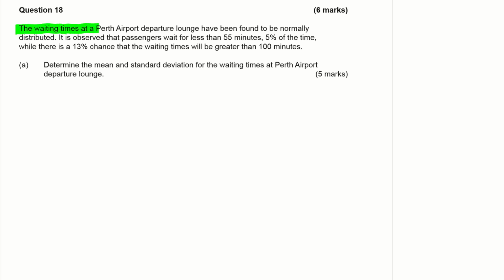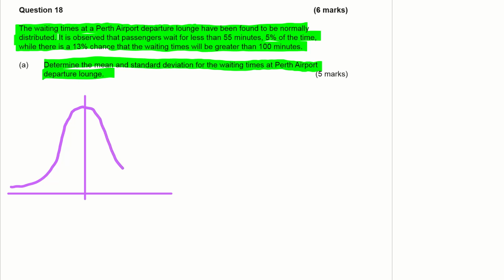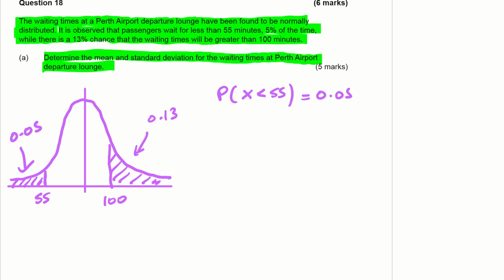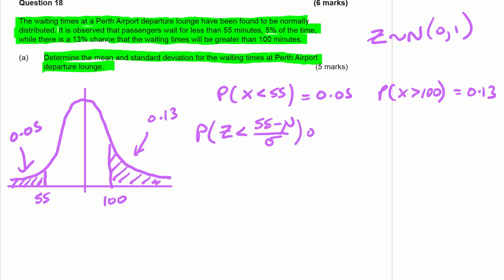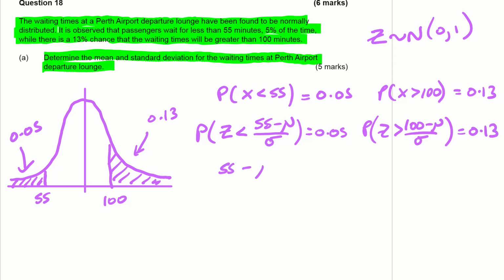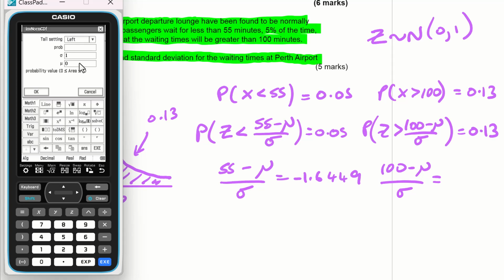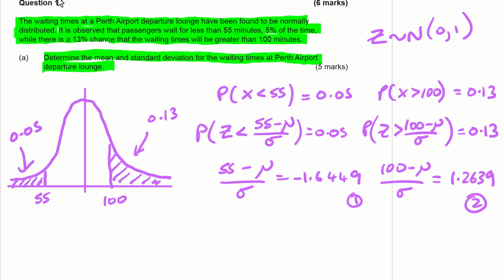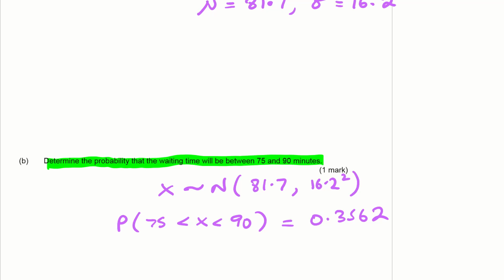WACE MAM 2016 Q18